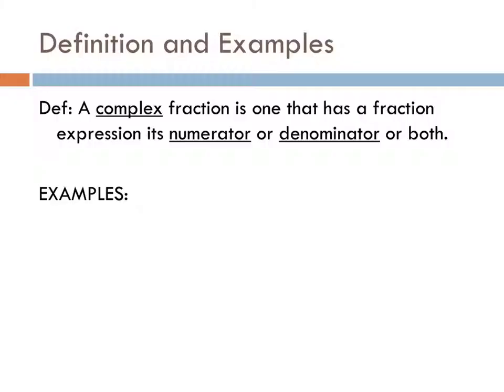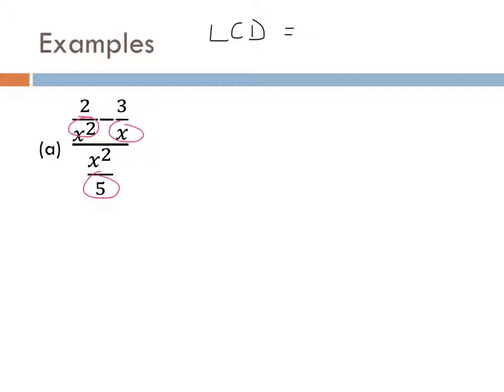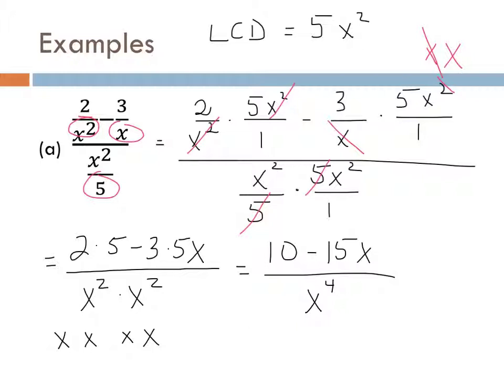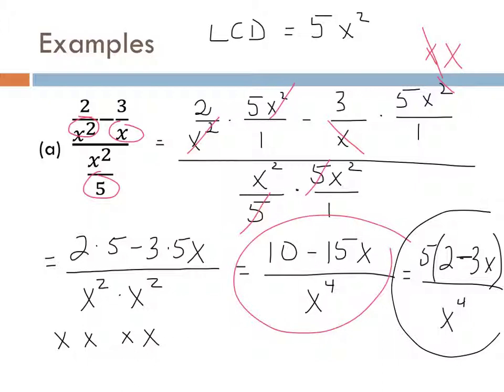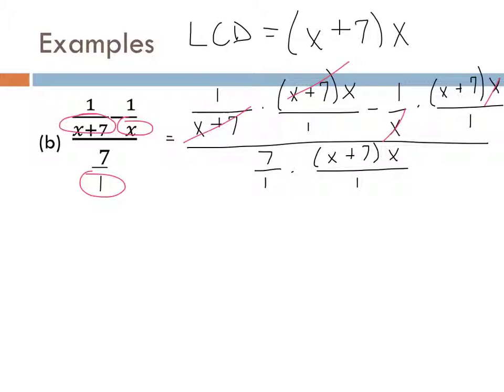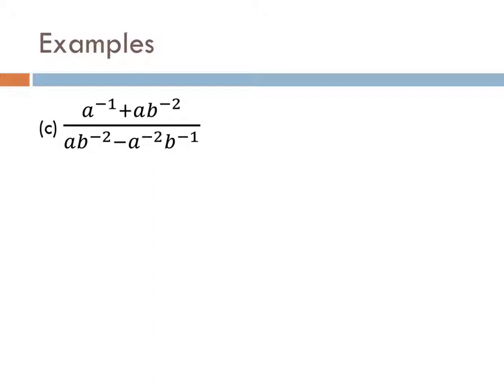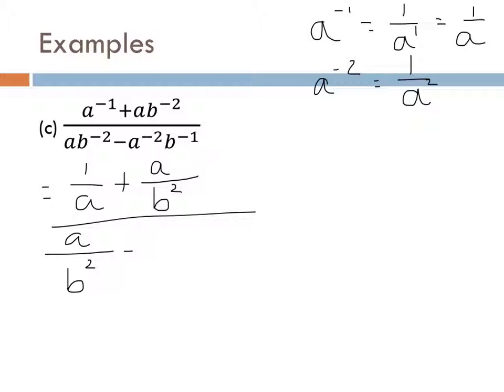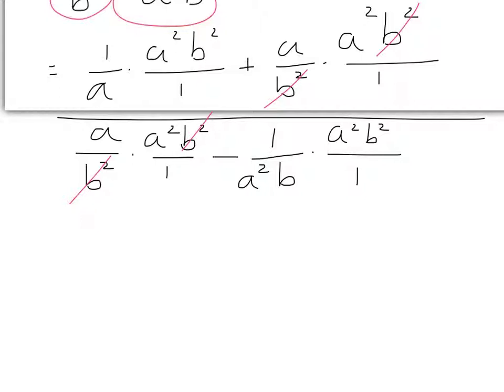Section 6.3-6.4pl02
september 3, 2013 pl02